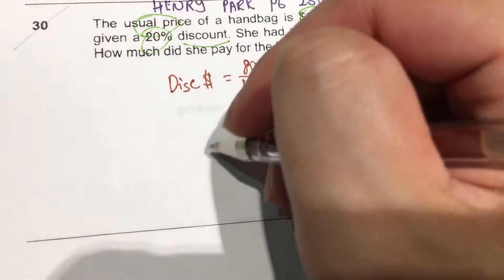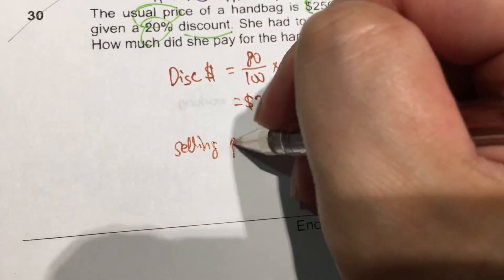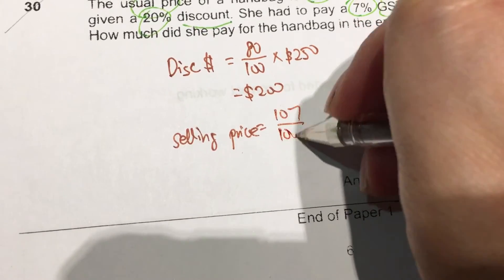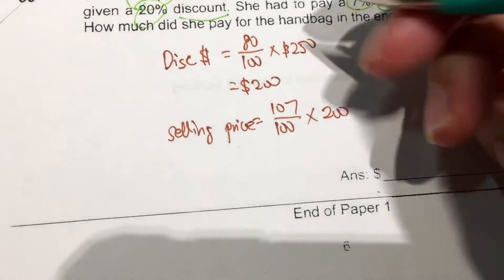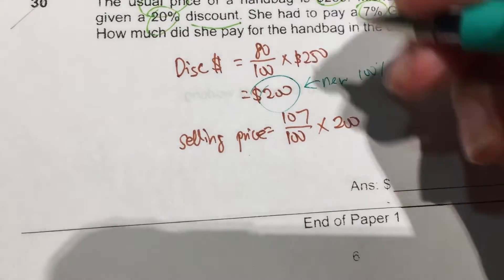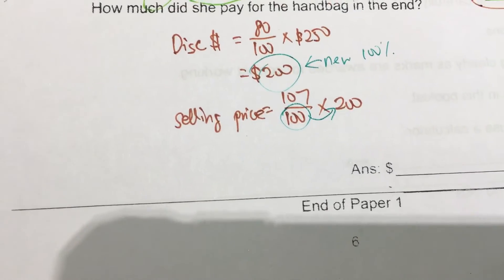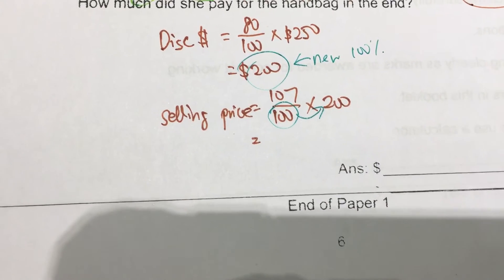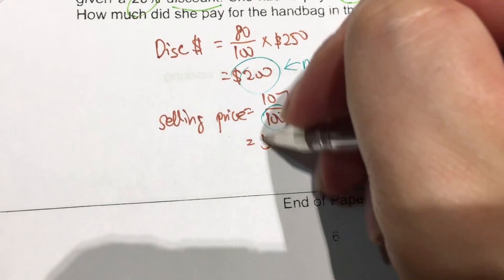Henry Park P6 2016 SA1 Paper 1 Q30 GST on discounted price